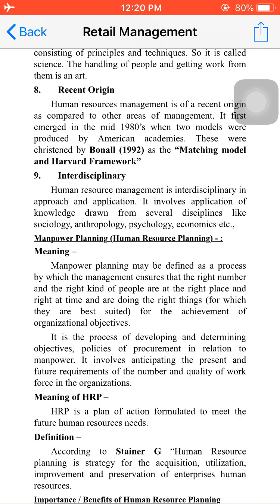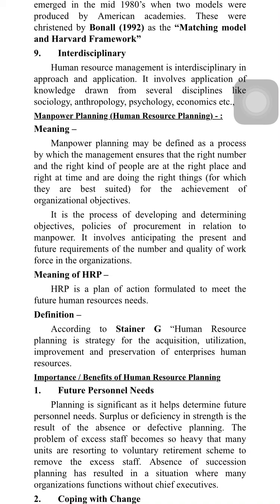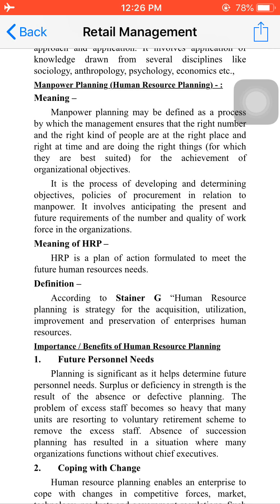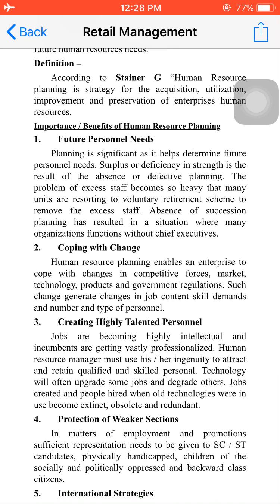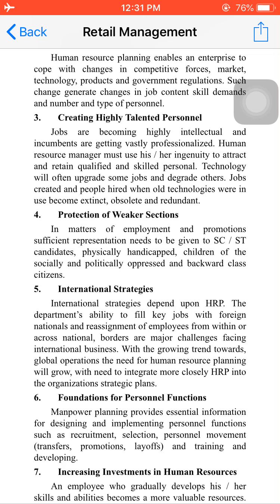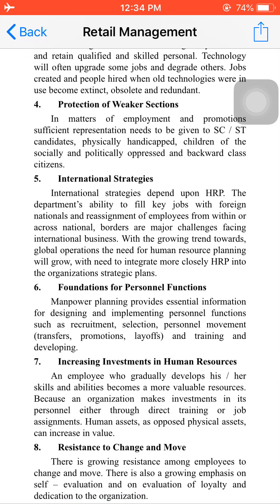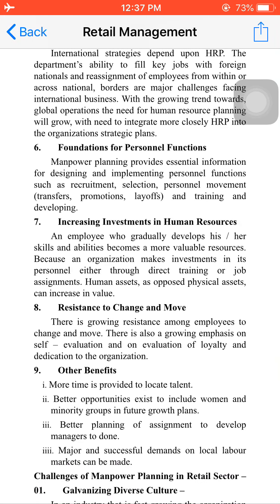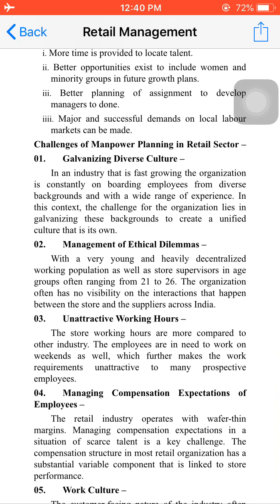Retail management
HUMAN RESOURCE PLANNING